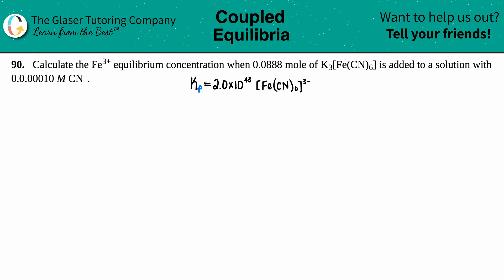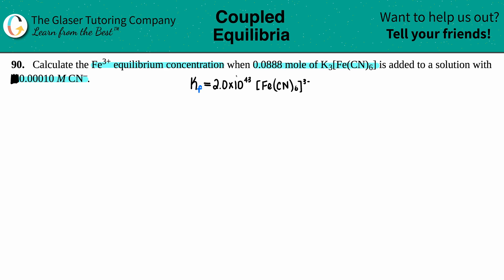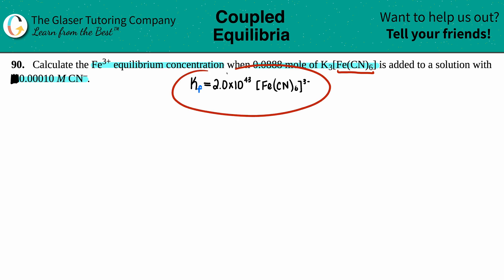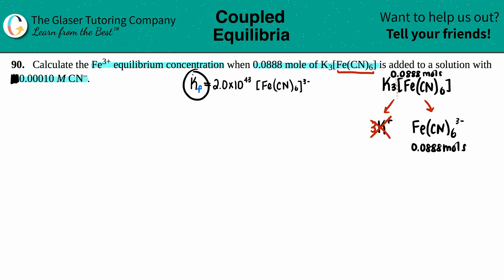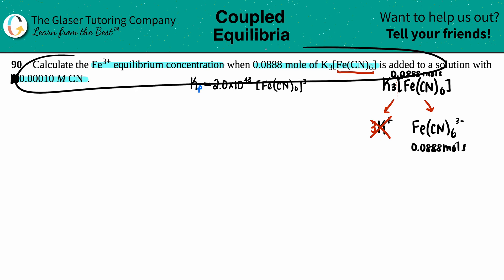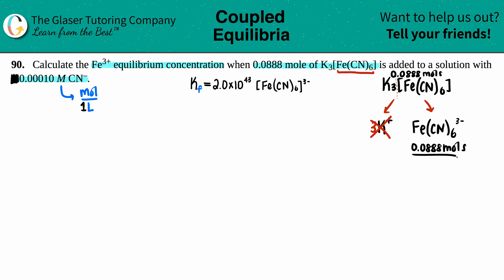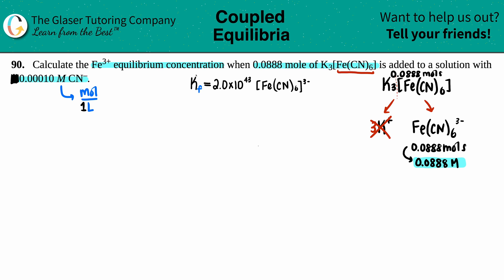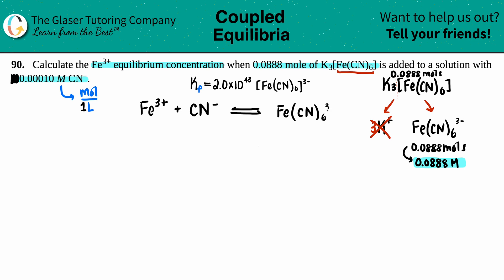15.90 | Calculate the Fe3+ equilibrium concentration when 0.0888 mole of K3[Fe(CN)6] is added to a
Calculate the Fe3+ equilibrium concentration when 0.0888 mole of K3[Fe(CN)6] is added to a solution with 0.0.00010 M CN–.